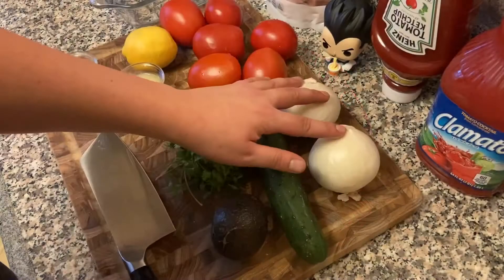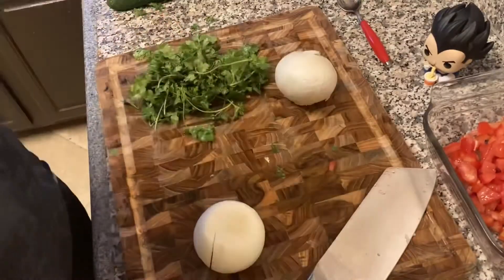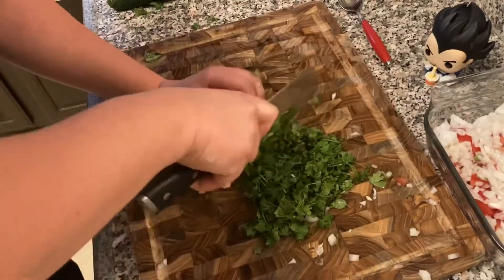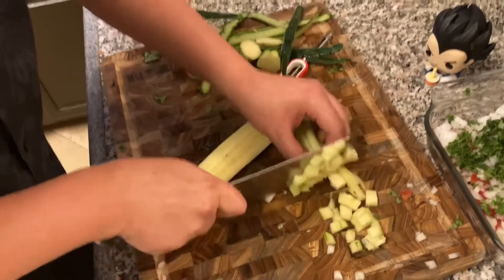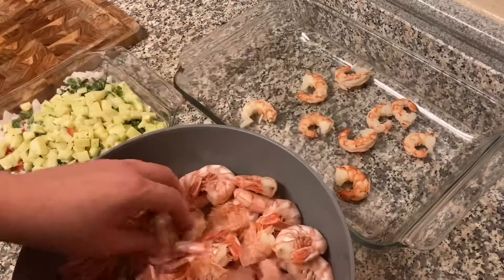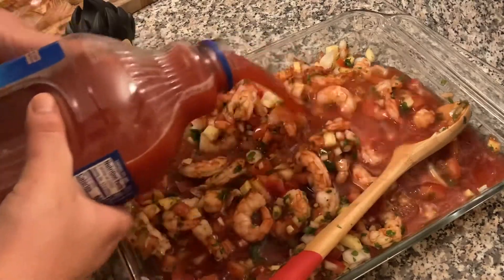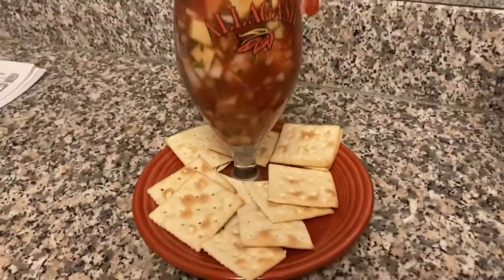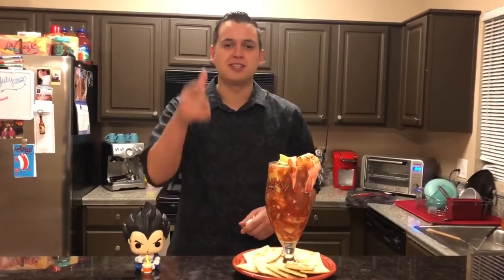How to make a Mexican shrimp cocktail !! Half decent!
1 cucumber
6 Roma tomato’s
Two small white onions
Half a bunch of cilantro
2 lbs of shrimp
64 oz Clamato
2-4 limes
Salt
Pepper
Ketchup
Saltine crackers